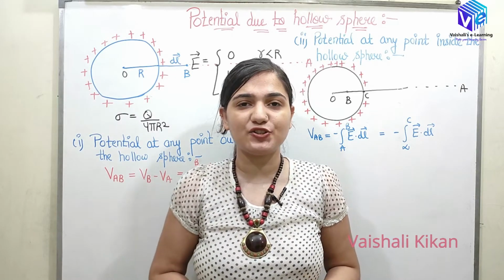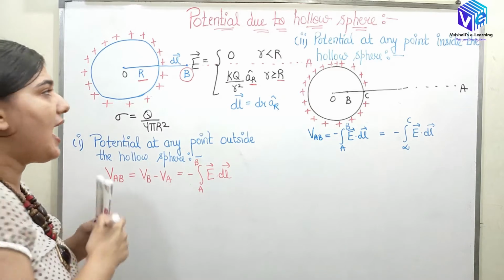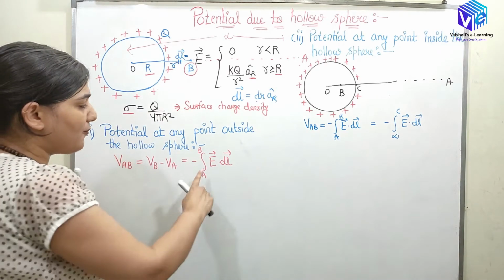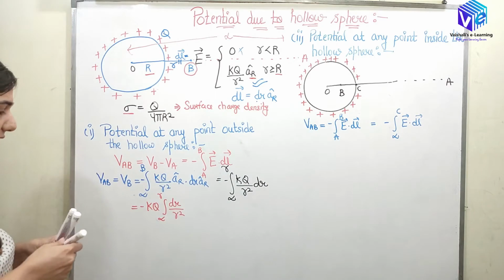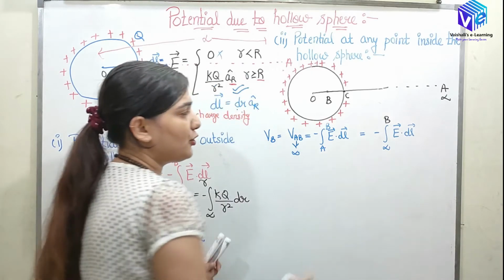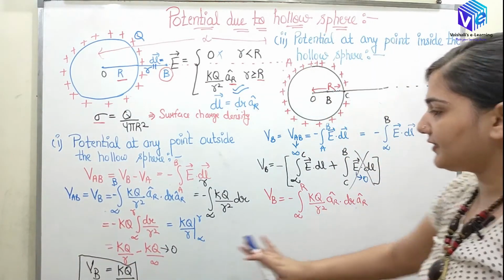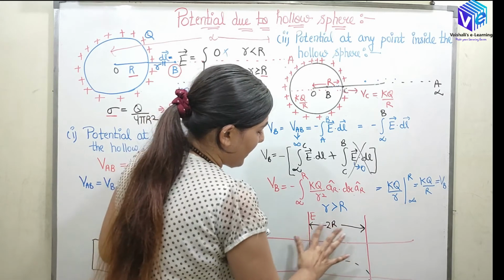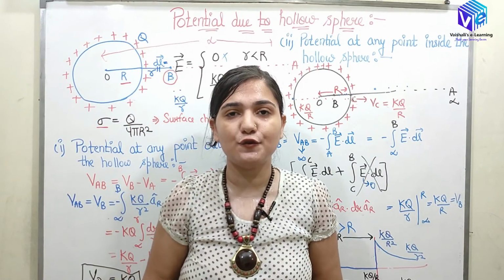Potential due to Hollow Sphere | Electrostatics | Electromagnetics | EMFT